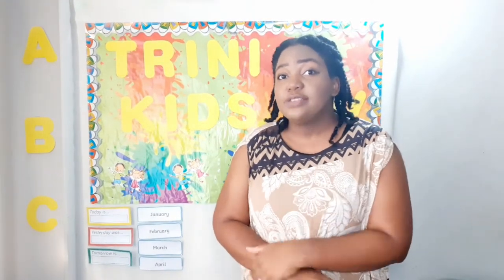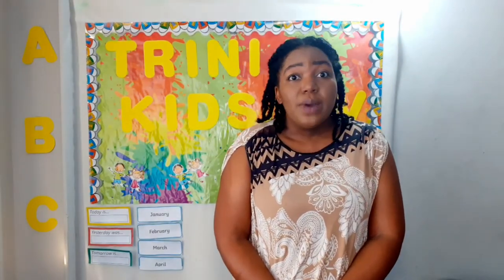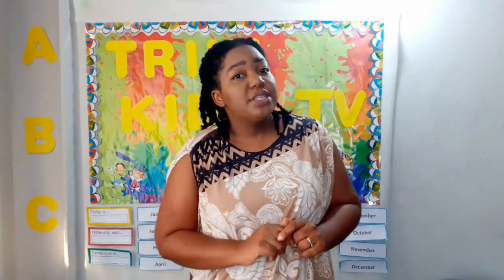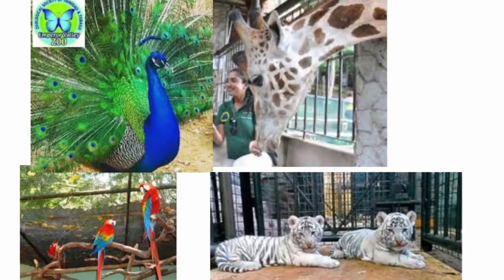Environmental Puzzle (REUSE). Circle Time Education. Zz- Zoo. Tuesday 25/05/21.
Join us today as we create an Environmental print Puzzle. Its important to Reduce, Reuse and Recycle. We are Reusing an everyday item and making something new. Join the fun!!!

GO TO THE ABOUT SECTION.